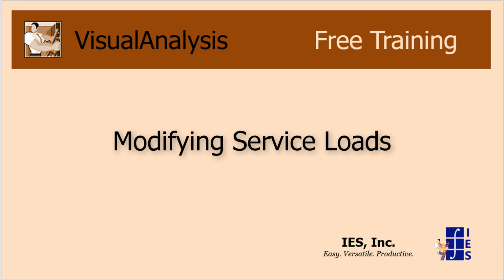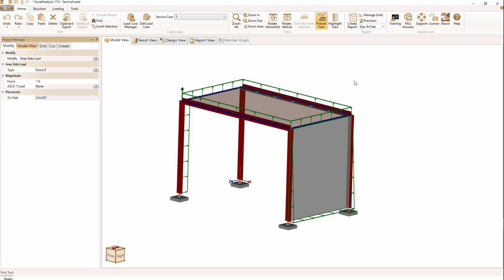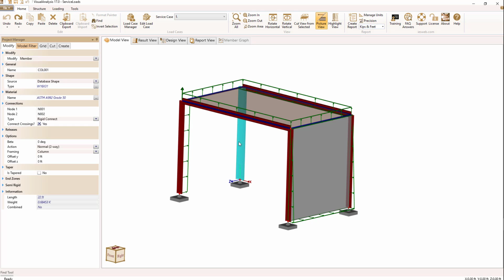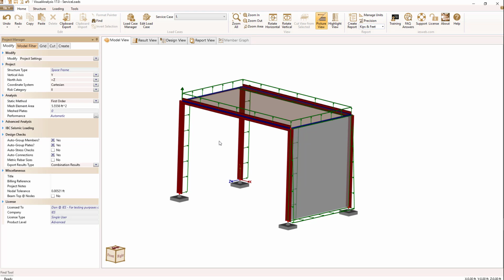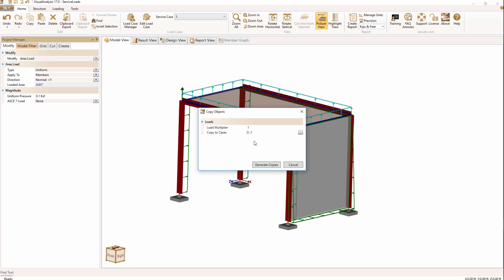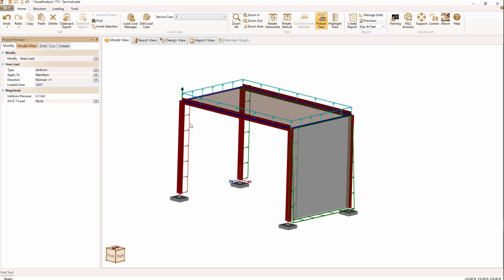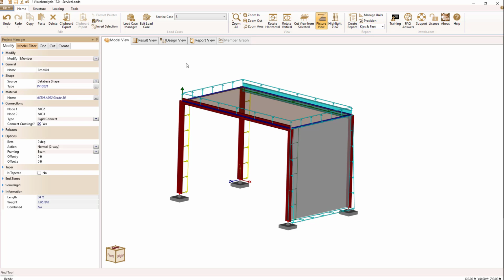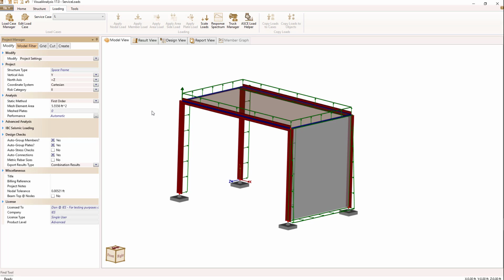VisualAnalysis: Modify Service Loads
Demonstrates how we copy loads to other members and cases.  It also shows how loads can be scaled.